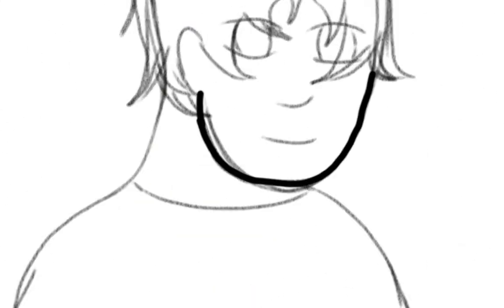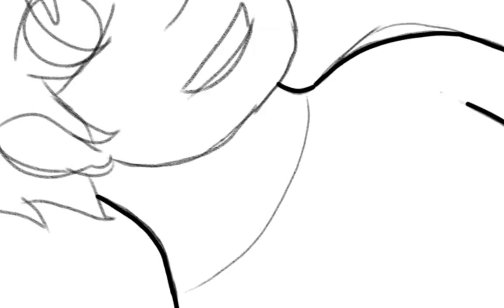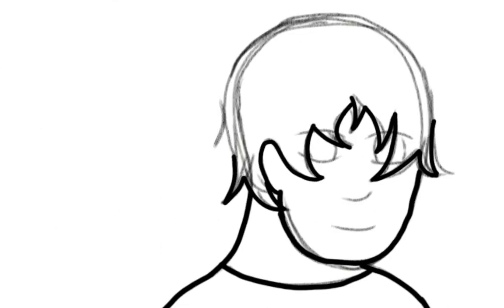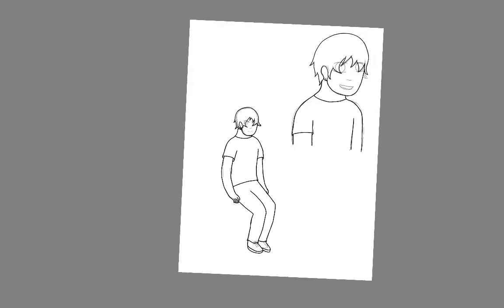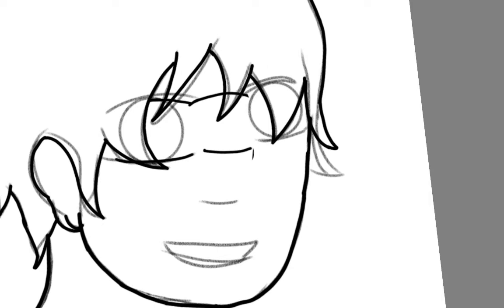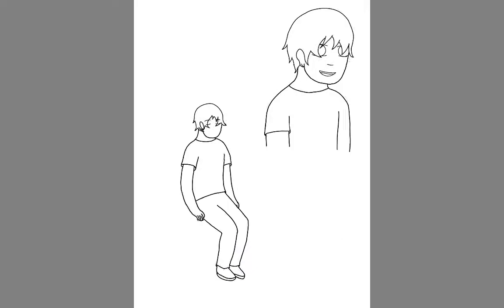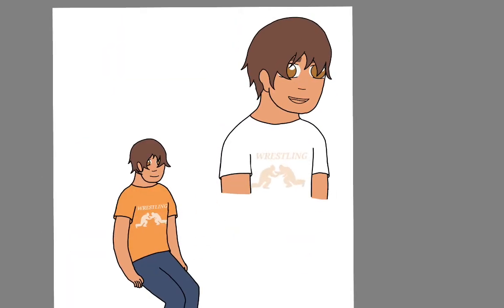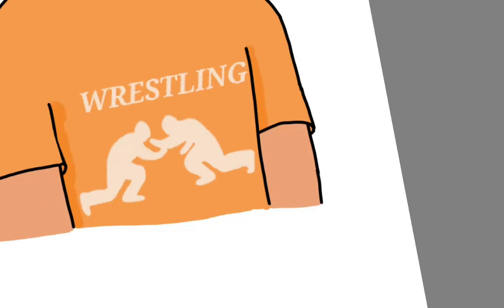Jason speed draw (with commentary)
today I'm trying to figure out the character design for a comic I wanna make with Dusk. This time were drawing Jason Garcia